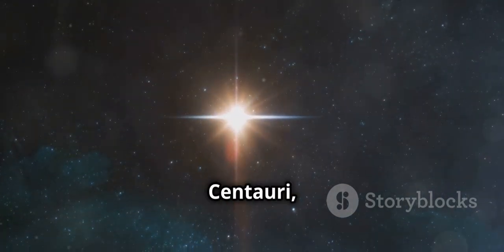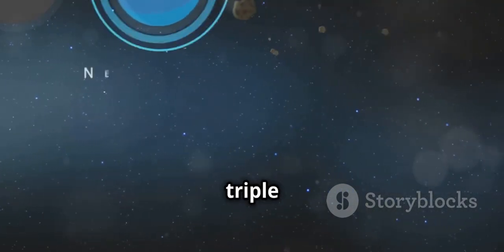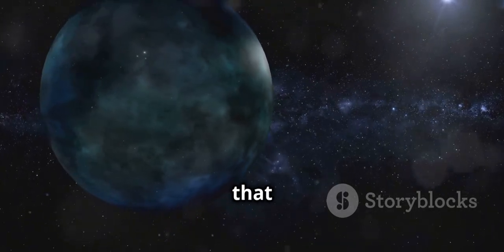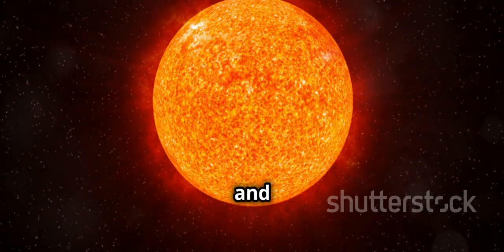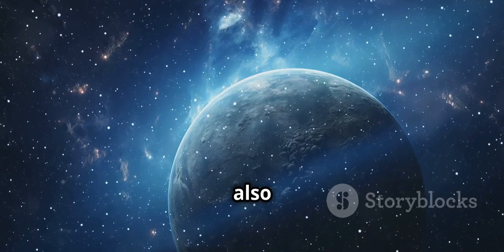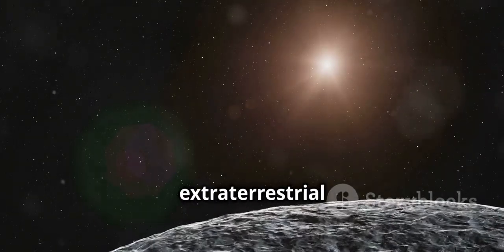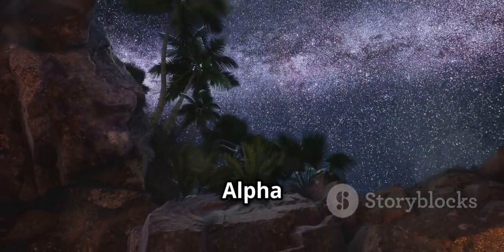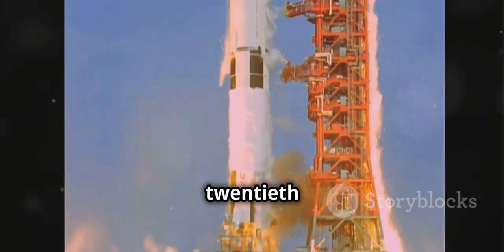Alpha Centauri: A Journey to the Stars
Discover the mysteries of Alpha Centauri, the closest star system to Earth, just over four light-years away! In this video, we dive into the significance of this triple star system in both astronomy and popular imagination. Learn about Alpha Centauri A and B, their similarities to our Sun, and the potential for habitable planets. Explore Proxima Centauri and its intriguing exoplanet, Proxima Centauri b, located in the habitable zone. We also discuss the exciting Breakthrough Starshot project aimed at reaching Alpha Centauri within our lifetime, and the broader implications for interstellar exploration and the search for extraterrestrial life.

🔭✨ Join us on this cosmic journey!

OUTLINE:

00:00:00 A Journey to the Stars
00:00:27 What is Alpha Centauri?
00:01:05 The Stars of Alpha Centauri
00:02:04 Potential for Habitable Planets
00:02:55 Why is Alpha Centauri Important?
00:03:49 The Challenges of Interstellar Travel
00:04:58 Why Explore Alpha Centauri?
00:05:48 Final Thoughts